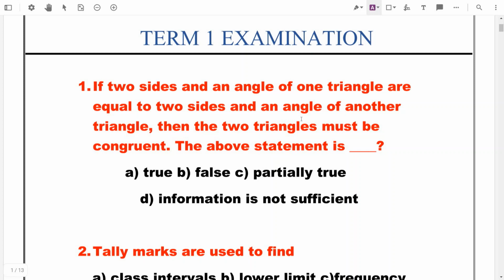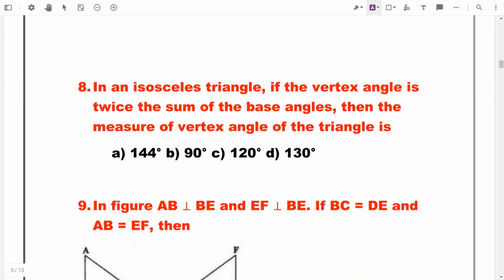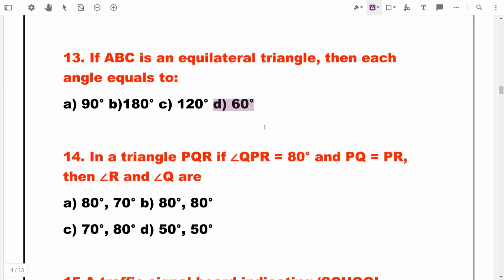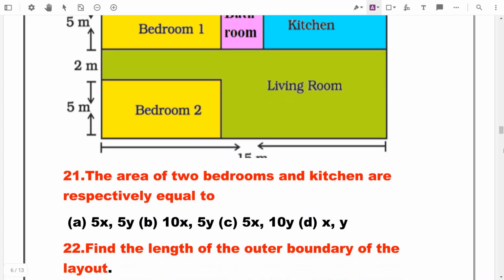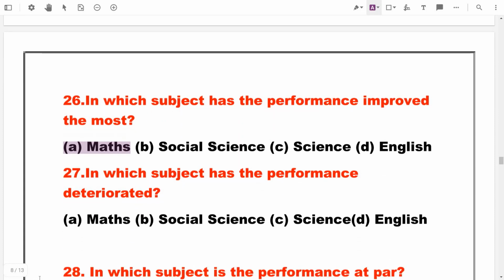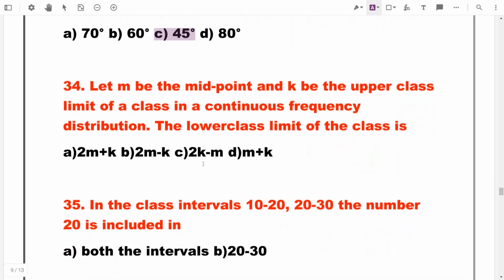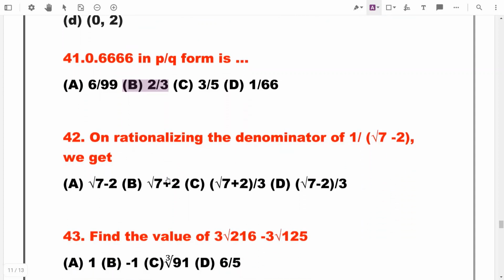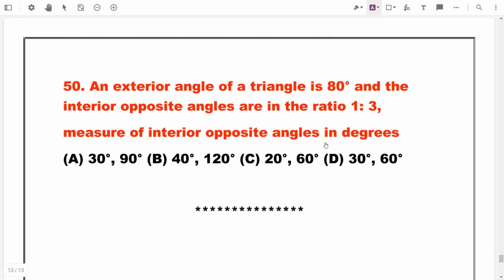Important Practice Questions By CBSE for Class 9 Maths Term 1 Exam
Students studying in 9th standard need quality preparation for their upcoming examinations. Mathematics is such a subject that needs practice from the very beginning. Mostly, students are terrified of this particular subject and have no clear concept of mathematical chapters. Ultimately they end up scoring poor marks which drops their aggregate during finals. Students can follow Important Questions for Class 9 Maths  to improve their mathematical knowledge and also to get good marks in exams.It will help students to improve their mathematical skills and helps them to move a step forward to understand the subject. By practising Class 9 Maths Important Questions, students will build their confidence and clear their exams with flying colours and good grades.